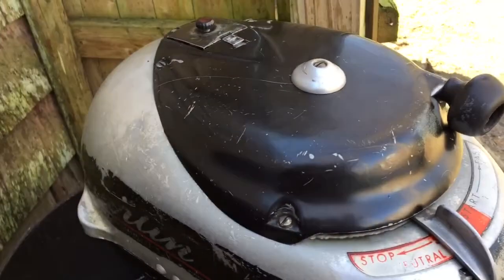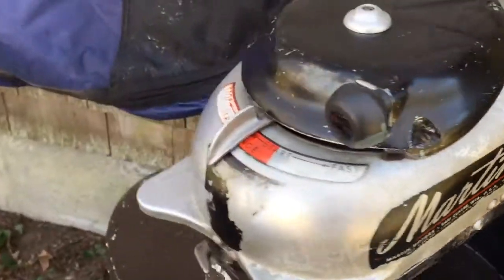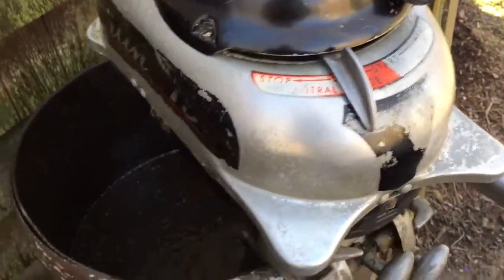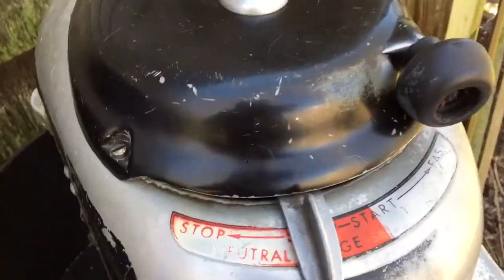1952 Martin 75 Twist Shift Antique Outboard AOMCI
This engine was rough. It had badly out of round cylinders, but I was able to save them with a rigid hone. It then got new rings, gaskets, seals, coils, impeller, carb rebuild, home made high speed jet, new float, carb flange resurfacing, tank cleaning, tank stopper cap replacement,  filter replacement on tank fitting, intake valve o-rings, recoil spring, and welding in all three recoil starter pawl posts. I’ve still got to dial it in, quiet it down, paint and decal it.